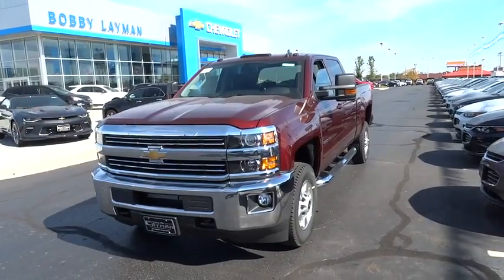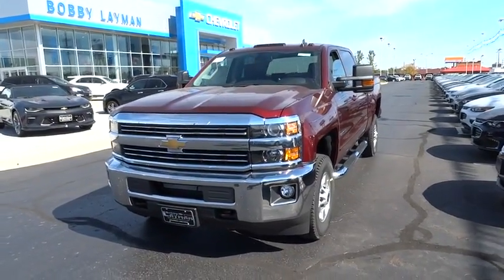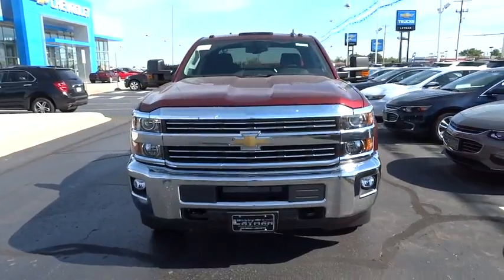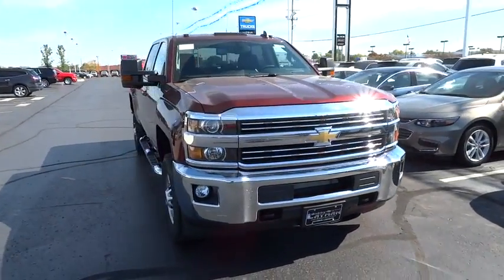2016 Chevrolet Silverado 2500HD Columbus, London, Springfield, Hilliard, Dublin, OH GF292530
2016 Chevrolet Silverado 2500HD

Silverado 2500HD LT, 4D Crew Cab, Vortec 6.0L V8 SFI Flex Fuel VVT, 6-Speed Automatic HD Electronic with Overdrive, 4WD, Red Metallic, and Cloth. There is no better time than now to buy this trusty 2016 Chevrolet Silverado 2500HD. This rig is on a mission. This Silverado 2500HD is nicely equipped with features such as 4D Crew Cab, 4WD, 6-Speed Automatic HD Electronic with Overdrive, Cloth, Red Metallic, Silverado 2500HD LT, and Vortec 6.0L V8 SFI Flex Fuel VVT. Please Call OR Text our Friendly and Professional Internet Department to qualify for these Special Internet Prices!!! Brad at Dominique Martin or Dawn Speights *** For Special Fleet Incentives please call Jack Morris or James Maley . Price does not include Tax, Title and License; Price includes: $1,000 - Chevrolet & GMC Special Package Consumer Cash. Exp. 10/31/2016, $2,000 - General Motors Consumer Cash Program. Exp. 10/31/2016